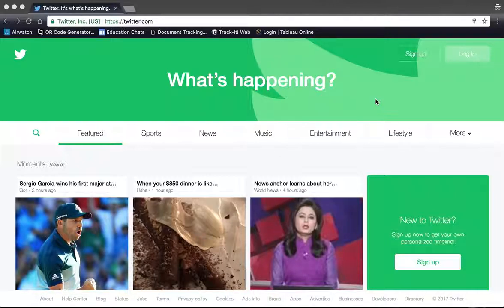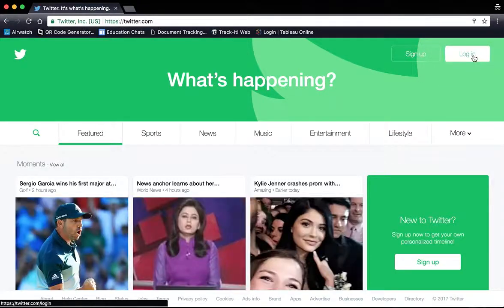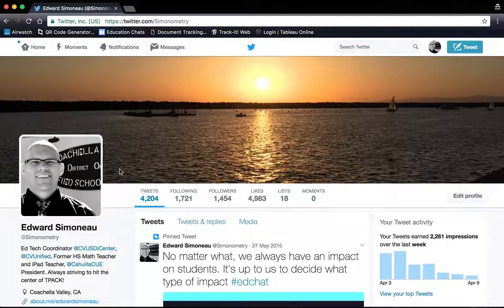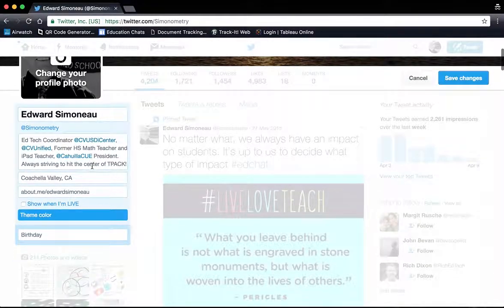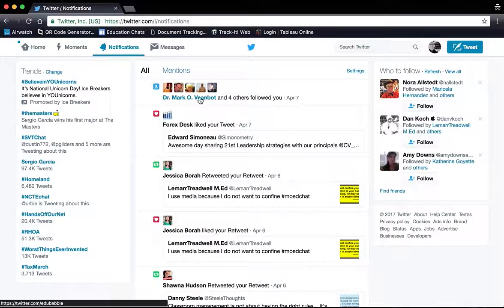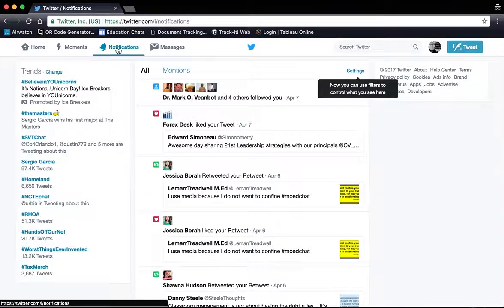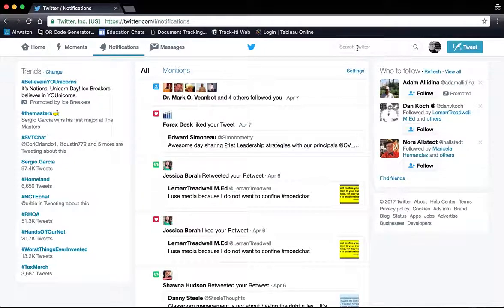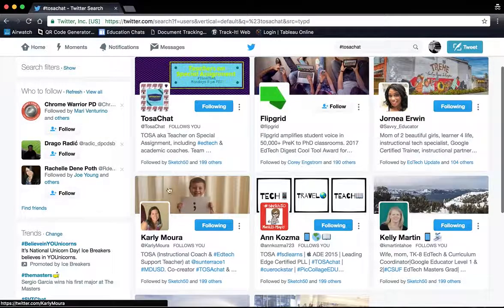Building Your PLN - Twitter 101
This video shows you how to get started with Twitter. Once you're logged in, learn how to navigate the Twitter Website, find people and hashtags, and customize your profile page so that you can start to build your Professional Learning Network.